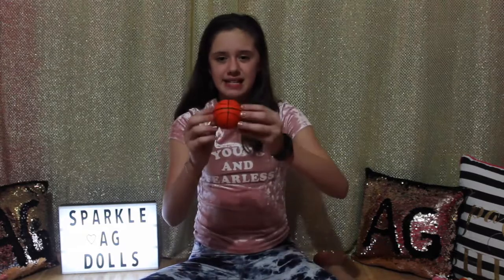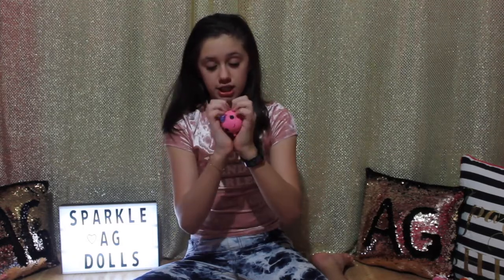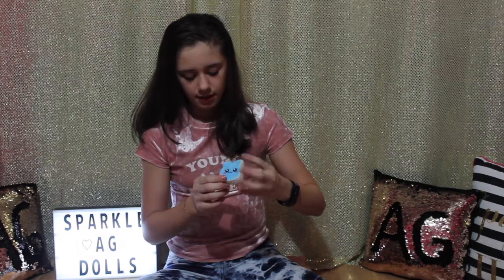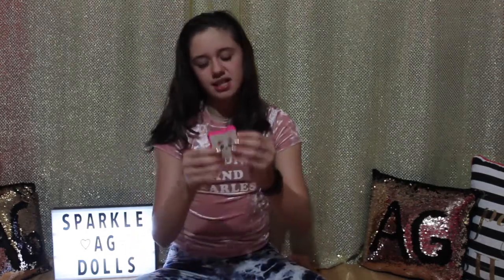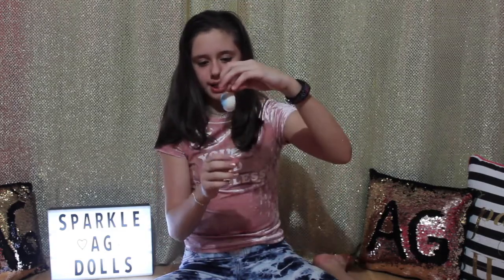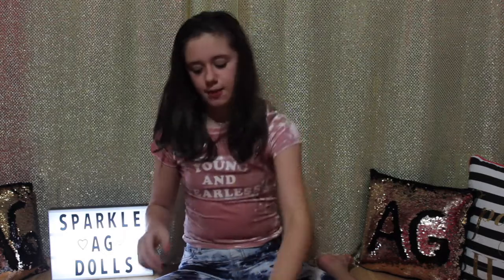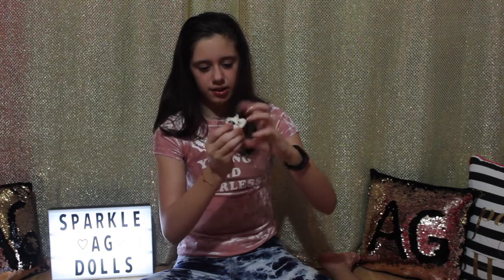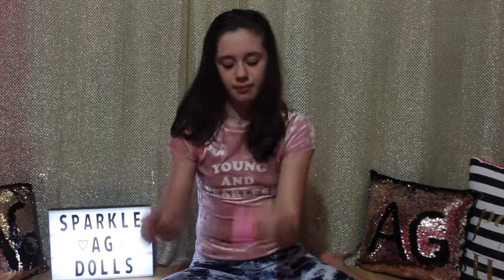My Squishy's Collection!!!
Today I am going to be showing you guys my entire squishy collection!!

Sparkle Skater
OB , FL.32173
USA